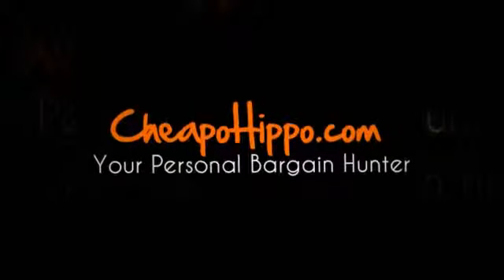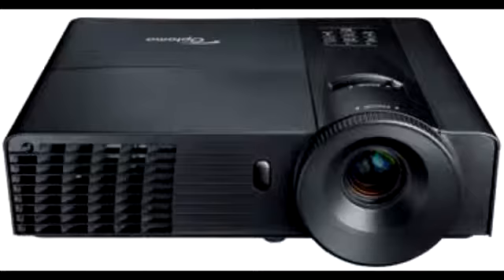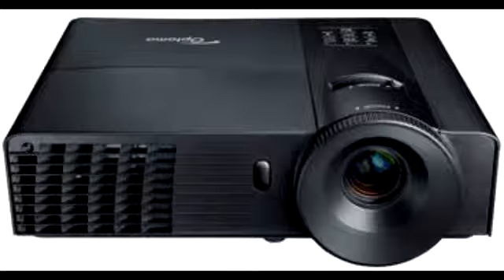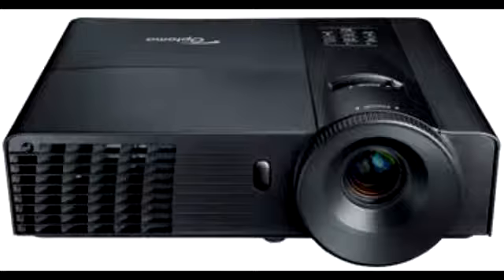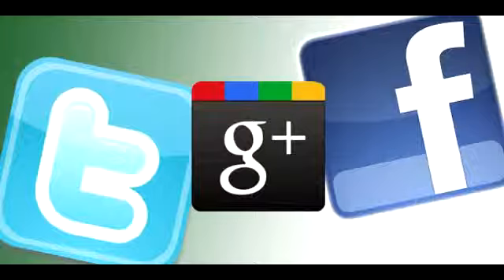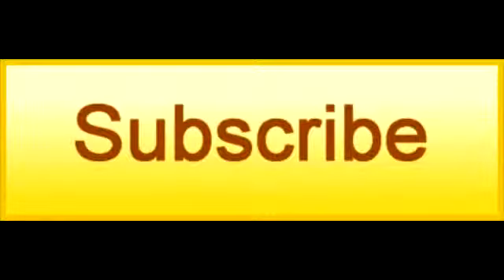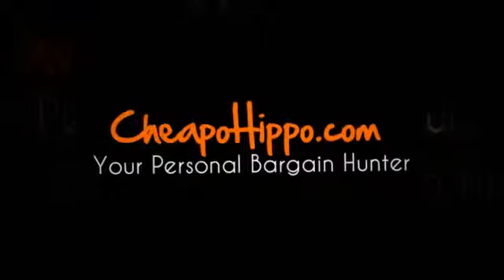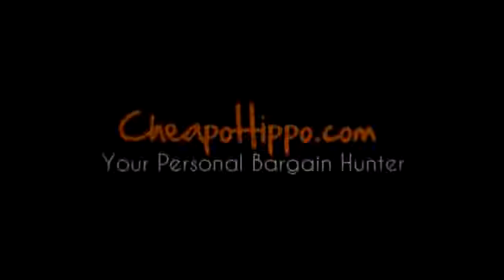Optoma TW556-3D DLP Projector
Optoma TW556-3D DLP Projector for $? + Shipping